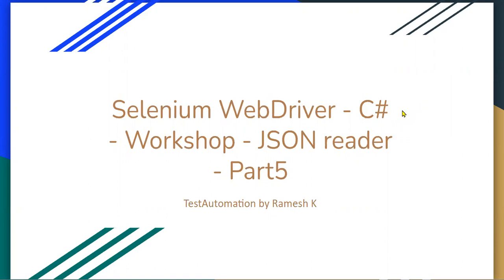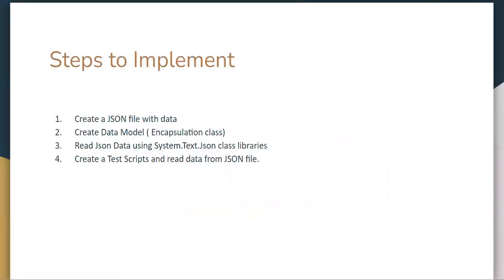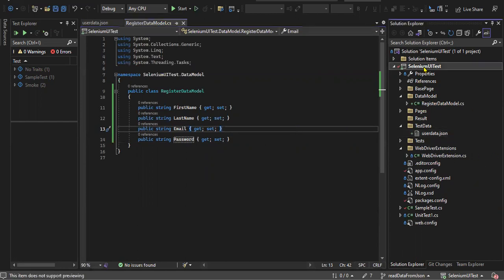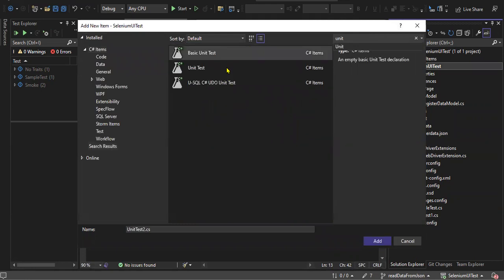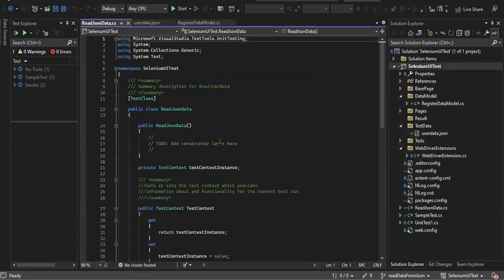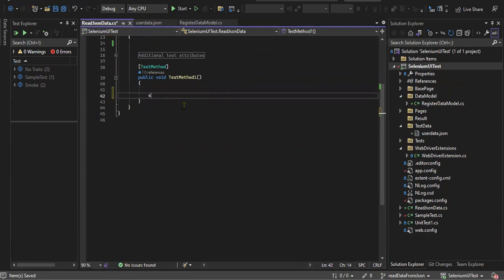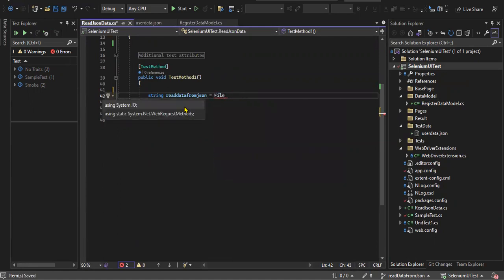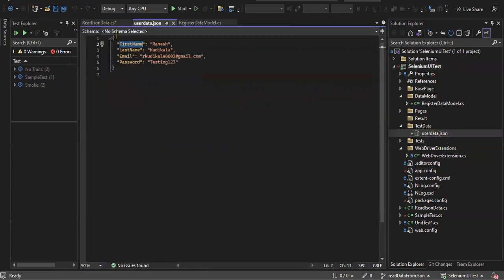#5 Selenium WebDriver | C#.Net | Workshop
Steps to Follow
1. Create a JSON file with data
2. Create Data Model ( Encapsulation)
3. Read Json Data using System.Text.Json class libraries
4. Create a Test Scripts and read data from JSON file.

🎓 This video provides a complete step-by-step guide to building a real-time Selenium WebDriver Framework using C#. Ideal for both beginners and automation testers looking to design scalable, maintainable frameworks using Page Object Model, JSON data handling, logging, and Visual Studio 2022.

🔑 Chapters Covered

Download and Install Visual Studio 2022

Install .NET Framework (if not installed)

Create a Unit Test Project in Visual Studio

Setup Folder Structure for Selenium WebDriver Automation

Install Selenium Libraries using NuGet

Clean and Build the Solution

🧰 Framework Development Steps

Implement Page Object Model (POM)

Create Page Classes and Base Class with Reusable Methods

Use WebDriverExtensions.cs for actions:

EnterText(args)

Click()

IsElementDisplayed()

Test Category Classification:

[TestCategory("Smoke")]

Smoke Tests, Functional Tests, Unit Tests

Read Configuration Data from AppSettings

Logging with NLog Framework

Include WebElement Names in Logs

📦 Data-Driven Testing with JSON

Create JSON File with Multiple Data Objects

Implement Data Model using Encapsulation

Read JSON Data using System.Text.Json

Build Test Scripts that consume JSON Data

🔹 BDD SpecFlow Selenium C#
🔹 BDD Cucumber Selenium Java
🔹 RESTAssured API Testing with Java
🔹 Manual Testing Tutorials
🔹 NUnit & MSTest Frameworks

🙋‍♂️ About Me
Hi, I'm Ramesh Kudikala, a Software Testing Trainer & Automation Architect. I help QA professionals build real-time automation frameworks using Selenium, SpecFlow, C#, Appium, RESTAssured, TestNG, NUnit, Jenkins, GitHub, and more.